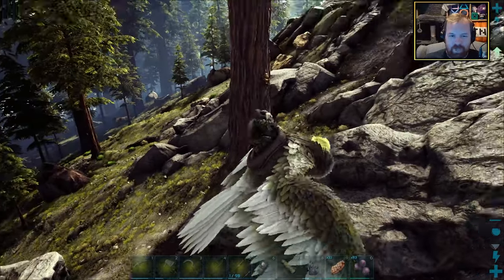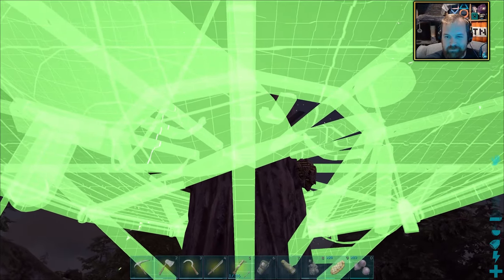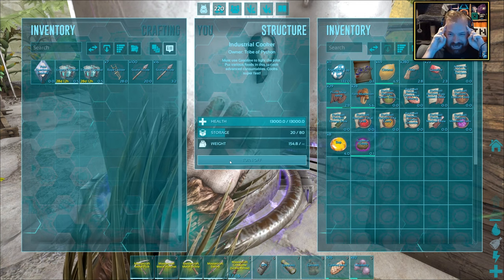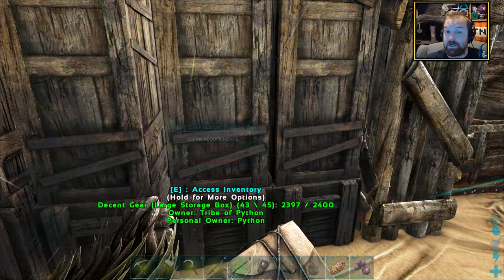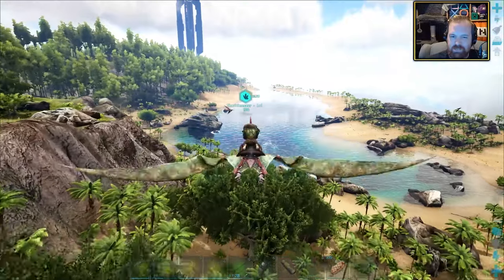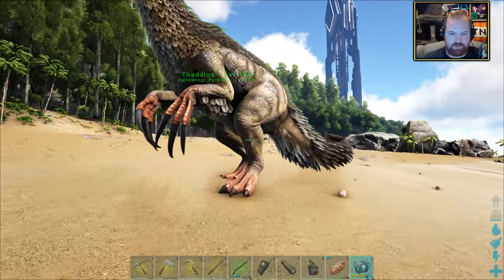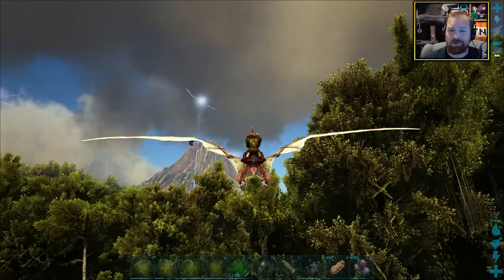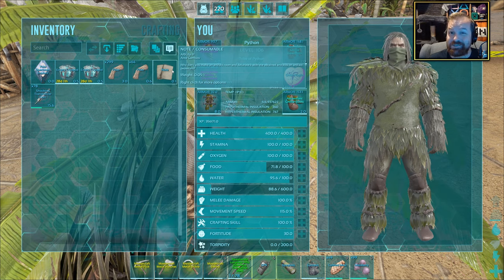High-End ARK Kibble & Veggie Cakes! | Let's Play ARK Survival Evolved: The Island | Episode 31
Let's Play ARK Survival Evolved: The Island - Today in ARK, we get to work on creating both Superior & Exceptional Kibbles for the first time... along with Sweet Vegetable Cakes! Enjoy!

▶ [AD] Want an energy drink with *ZERO* sugar and LOTS of flavours?
Use code "PYTHON" to support me if you buy Sneak Energy
▶ [AD] Want a gaming PC that can *EASILY* run ARK Survival Evolved?

★ The ARK Survival Evolved Settings I Changed ★
ARK Difficulty: 1.0
ARK Taming Speed: 10.0 (10x normal taming speed)
ARK Harvest Amount: 5.0 (5x normal harvest amount)
ARK Dino Count: 1.25 (25% more dinos than normal)
PvE Mode = On
Show Map Player Location = On
Disable Structure Placement Collision = On
Allow Multiple Platform Floors = On

Allow Cave Building PvE = On
ARK Poop Interval: 1.25
ARK Lay Egg Interval: 0.10
ARK Mating Interval: 0.001 (Changed from 0.01 on Ep.21)
ARK Egg Hatch Speed: 100.0
ARK Baby Mature Speed: 100.0
ARK Resources Respawn Period: 0.10
ARK Baby Cuddle Interval Multipler: 0.01
ARK Night Time Speed: 2.0 (2x speed of a normal ARK night)
ARK No Resource Radius - Players: 0.01 (Resource nodes spawn VERY near players)
ARK No Resource Radius - Structures: 0.01 (Resource nodes spawn VERY near structures)
ARK Crop Growth Speed: 20.0 (20x normal crop growth rate)
Show Floating Damage Text = On
ARK Supply Crate Loot Quality: 3.0 (3x chance for better loot from crates)
ARK Fishing Loot Quality: 3.0 (3x chance for better loot from fishing)
ARK Platform Structure Limit: 10.0 (Changed from 5.0 on Ep.28)

In the ARK "GameUserSettings.ini" file under "SERVER SETTINGS"...
Added "OverrideOfficialDifficulty=5" (Allows Level 150 dinos on The Island)
Added "EnableCryoSicknessPVE=False" (Disables Cryo Sickness debuff)
Added "PVEAllowStructuresAtSupplyDrops=True" (Allows building at loot crates)
AlwaysAllowStructurePickup=True (Allows you to ALWAYS pick up your structures)

In the ARK "Game.ini" file...
MatingSpeedMultiplier=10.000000 (Allows mating bar to progress WAY quicker)

This is Episode 31 of my ARK Survival Evolved Let's Play from The Island!